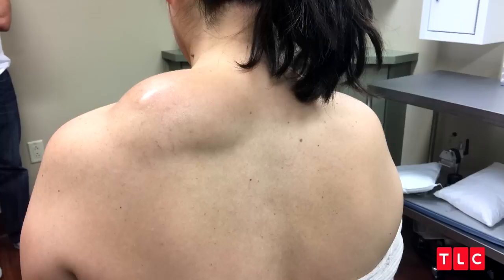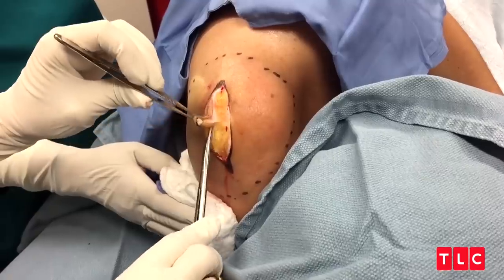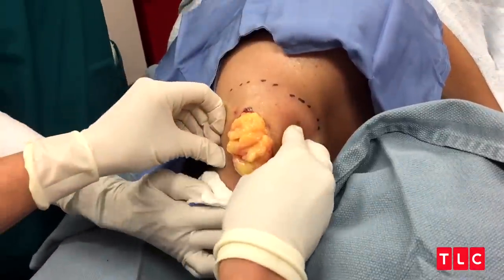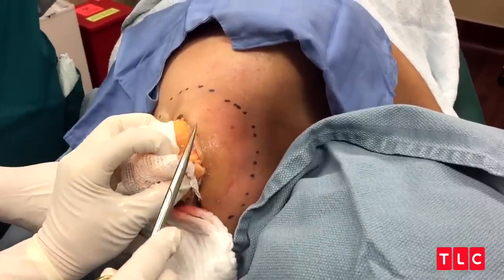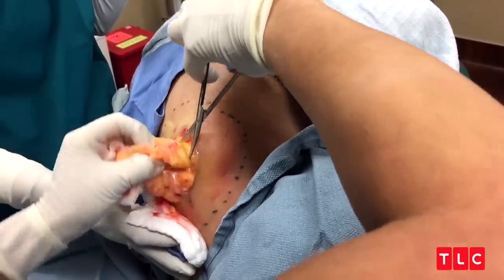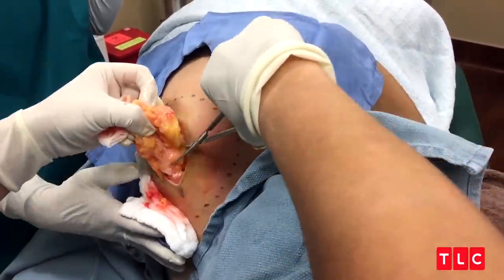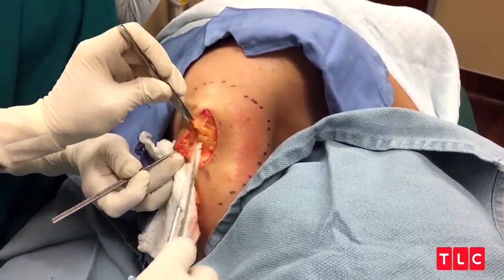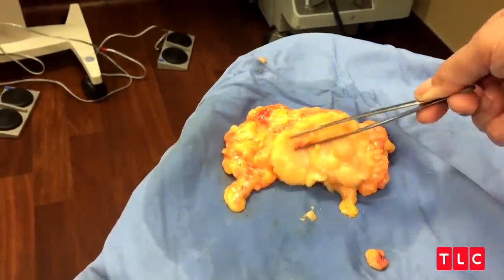Watch This Life-Changing Lipoma Removal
Dr. Pimple Popper| Returning this summer!
Dr. Lee faces one of her biggest pops to date as she excises a recurring lipoma.